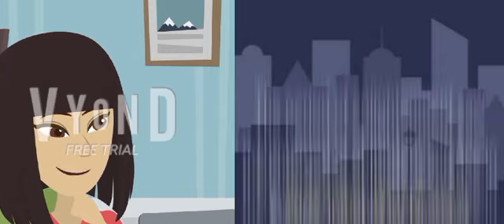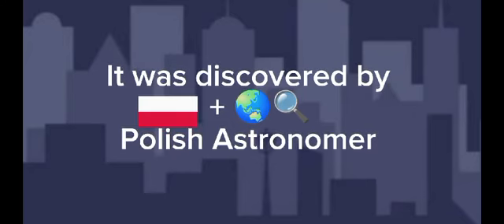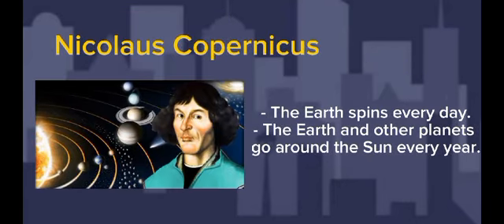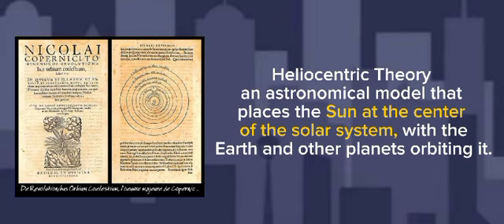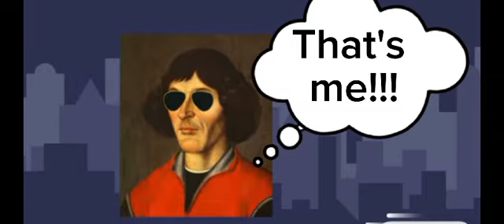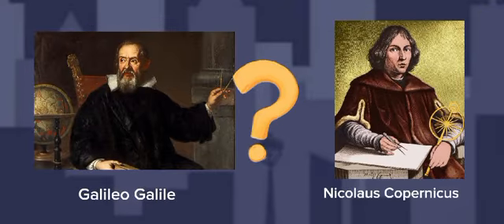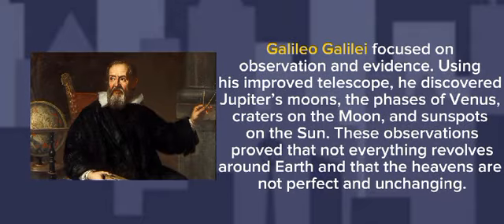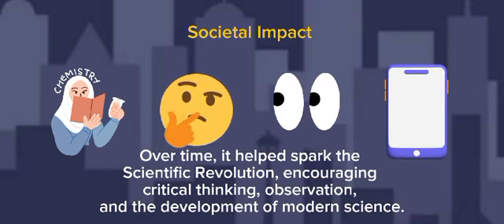GROUP 1: COPERNICIAN